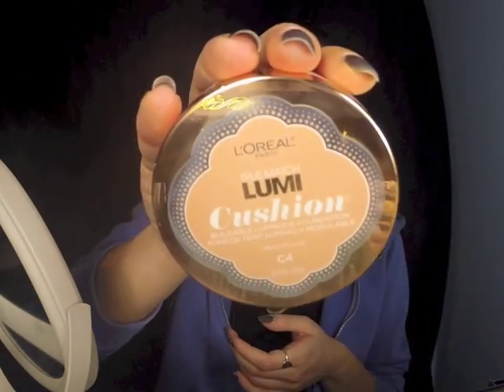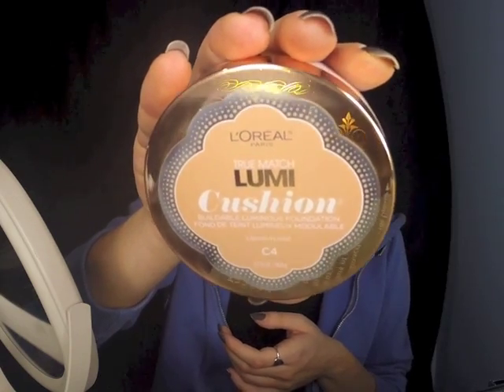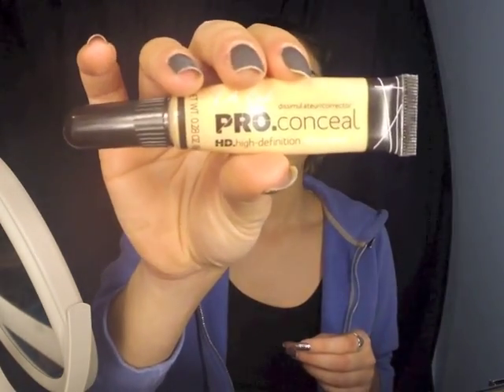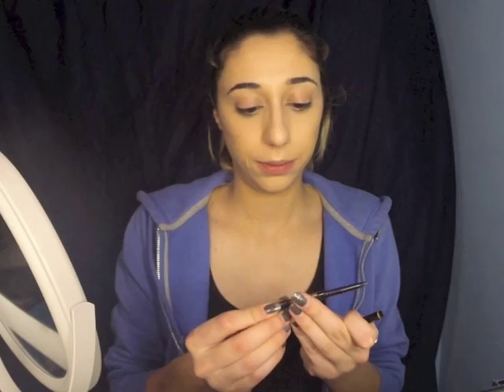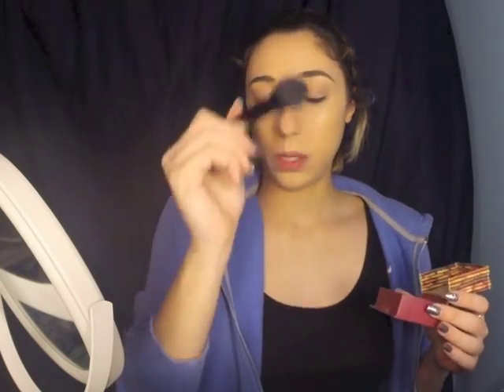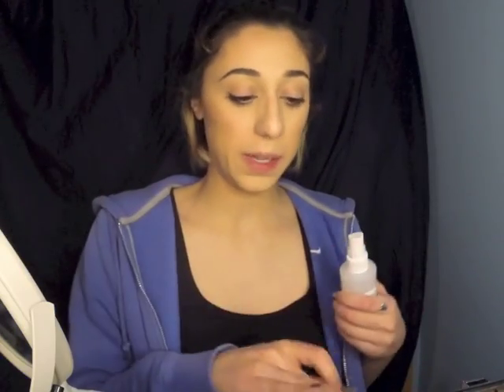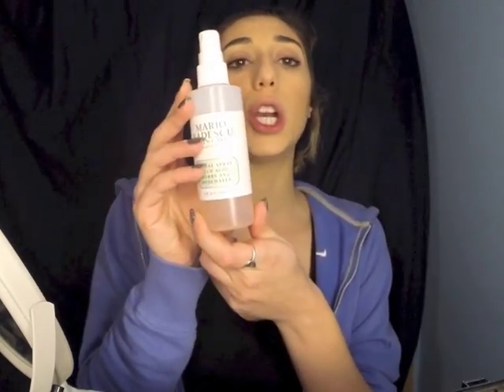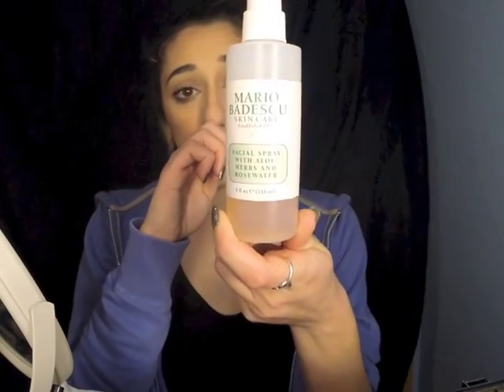My Everyday Makeup Tutorial!!!| Lilly Jamglam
Hey guys, so this is my everyday makeup tutorial. I don't normally wear makeup everyday, but if i do I'd go for this look every time. Thank you again for watching i appreciate it sooooo much, much love.

Product details;
Mayballines Super stay better skin camouflage corrector in Med. 40
L'oreal True match lump cushion in C4
La Pro concealer in Natural
Benefit "watts up" creme highlighter
Mac sheer pressed powder in NC40
NYX contour and highlight kit
Anastasia Beverly Hills "So hollywood"
ABH "brow wiz" in Soft Brown
Makeup Designory Clear eyebrow gel
Benefit Hulu bronzer
Tarte "Celebrated" blush
Tarte "Lights Camera Lashes" mascara
Mario Bedescu- Toner "rosewater"

Lose it(JerryFox remix)- Oh Wonder
I was wrong(Theroremix)-Arizona
Where I wanna be(JosieWebster remix)- Arizona
Savannah(Ft. PhillyK)-Diviners
Eclipse- Jim Yosef
People Crying every night- Arizona